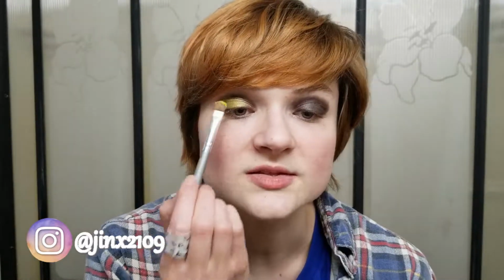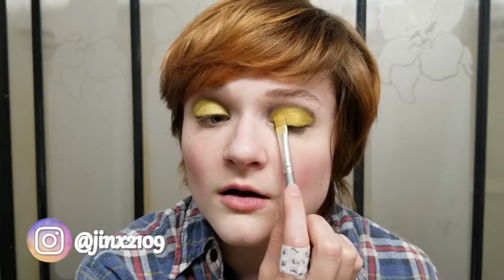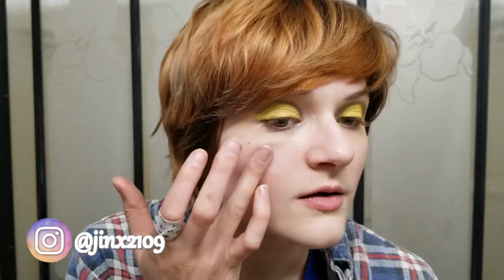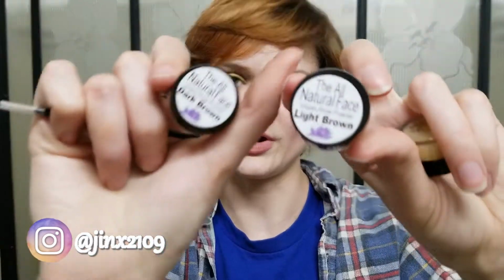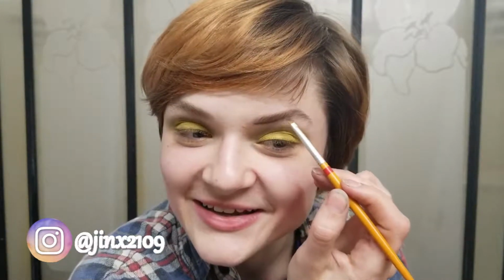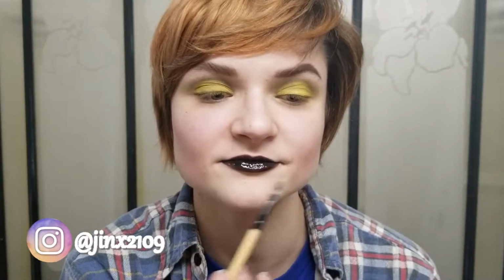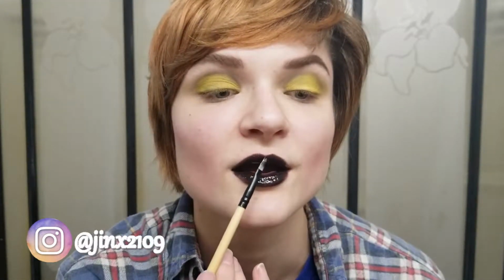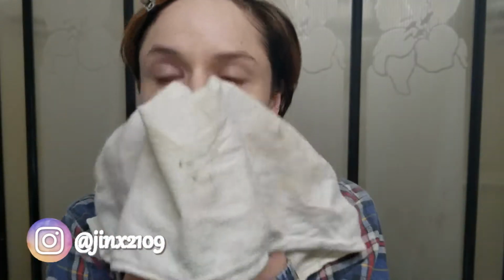TANF Unboxing and First Impressions! 📦 😍 Vegan Makeup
Vegan and all-natural makeup and skincare! The All Natural Face is a company I have loved for years and they are your answer to "natural make-up is too expensive."

Their Black eye shadow Primer has really opened a lot of creative doors for me.

All products are vegan and 100% natural!